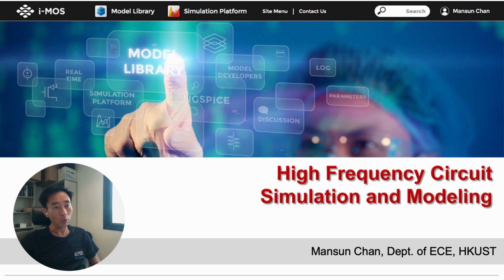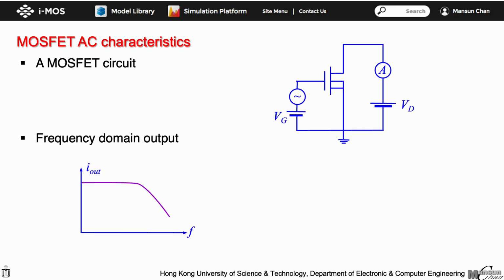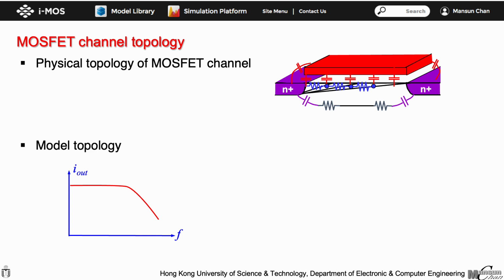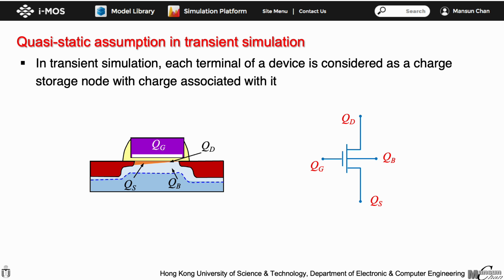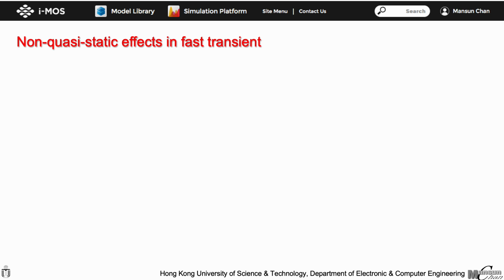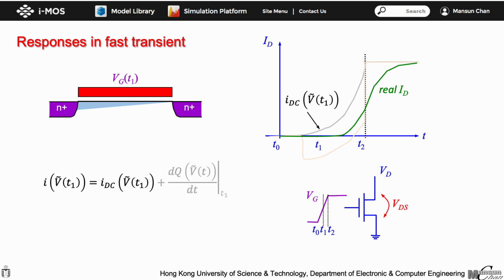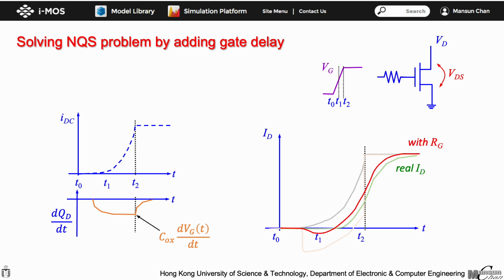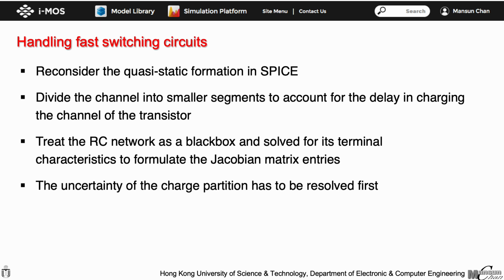12 High Frequency Model